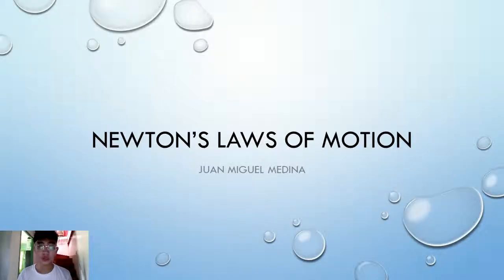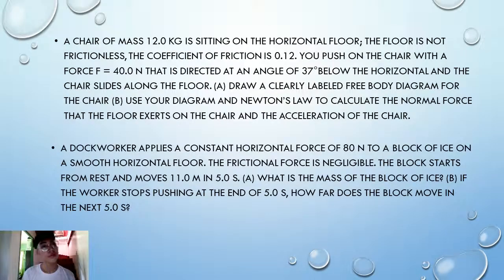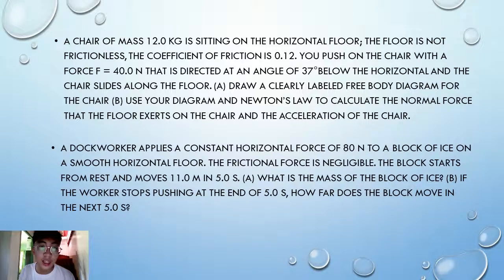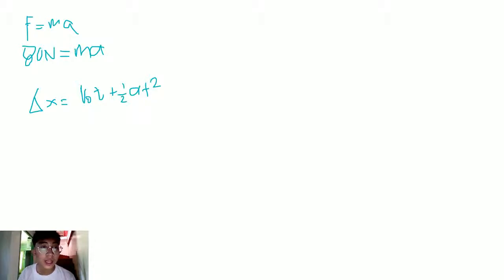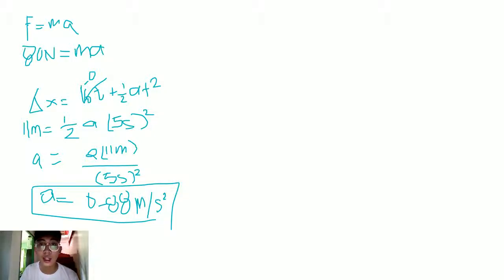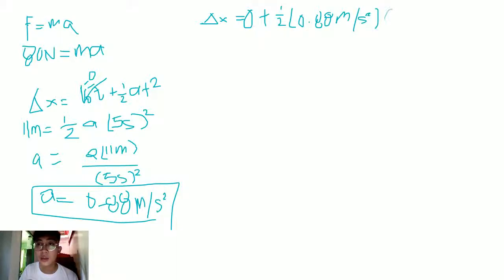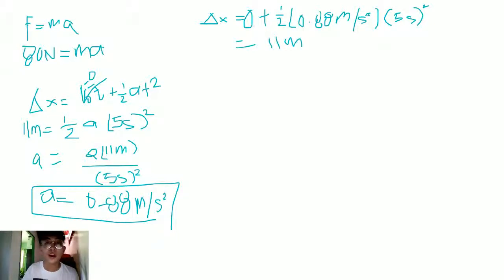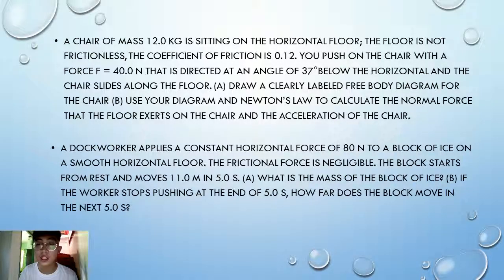Newton's Laws of Motions Part II - Problem Solving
Solving problems regarding Newton's Laws of Motions

Reference: University of Physics 1 Calculus Base by Serway & Jewett